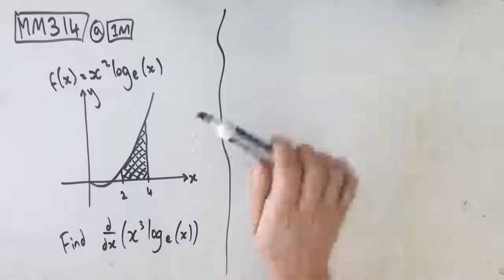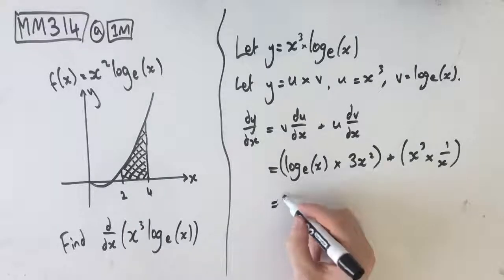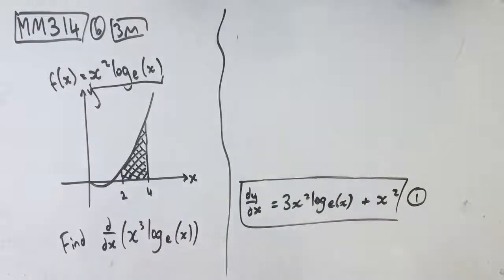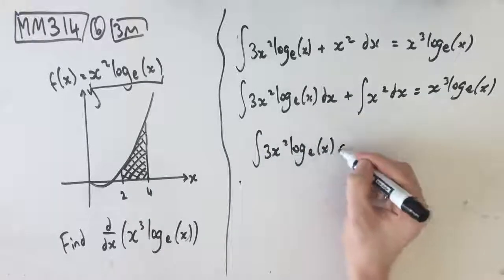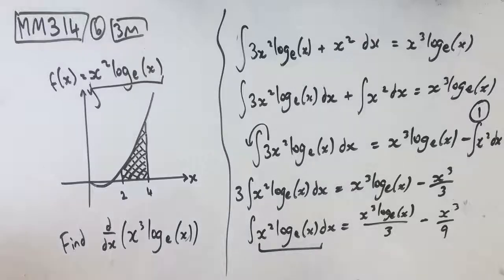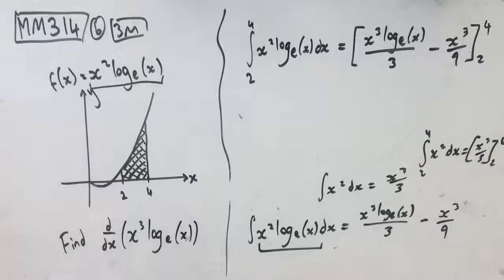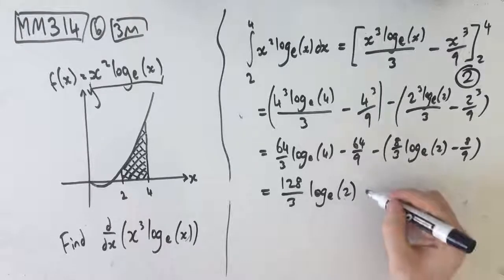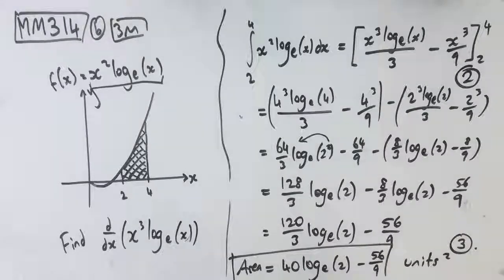MM314 Maths Methods Fortify Study Guide - "Using integration by recognition"